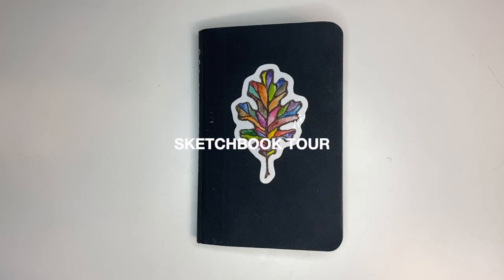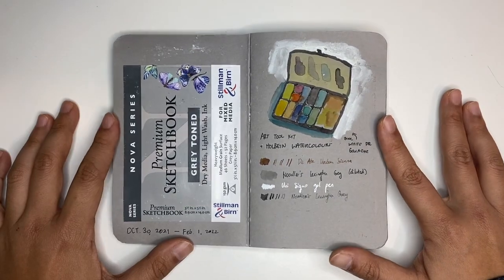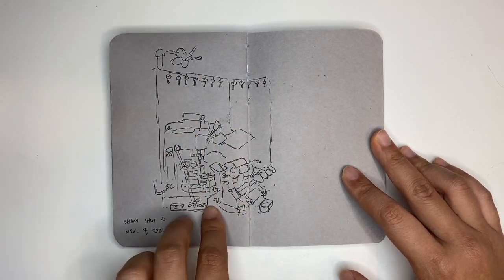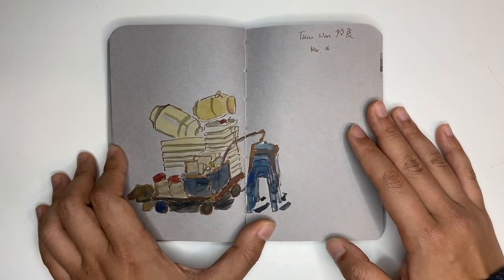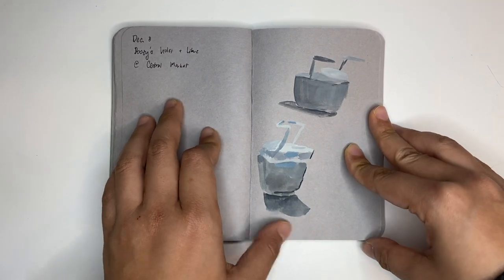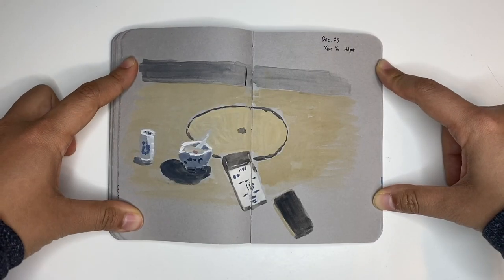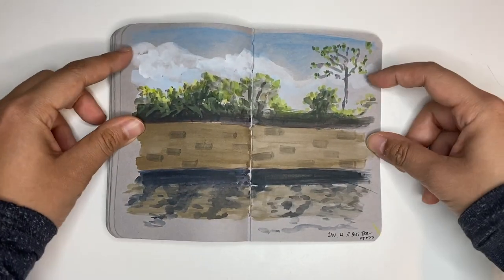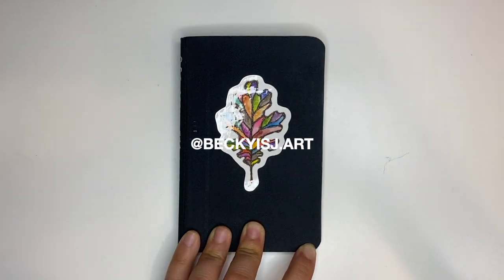Hong Kong Urban Sketching Sketchbook Tour | Pocket Toned Sketchbook with Watercolour + Gouache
Art supplies mentioned in this video:
Noodler's Lexington Grey
Sailor Fude de Mannen
Stillman & Birn Nova Sketchbook 3.5x5.5